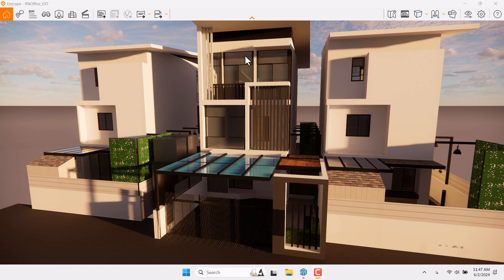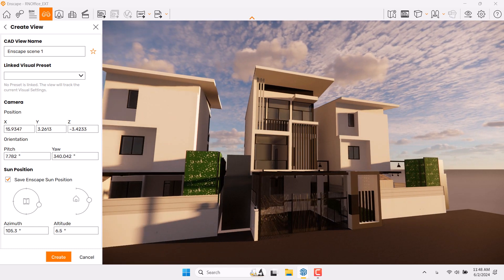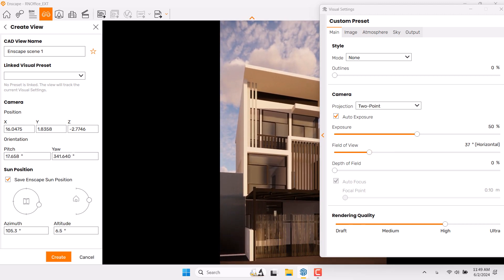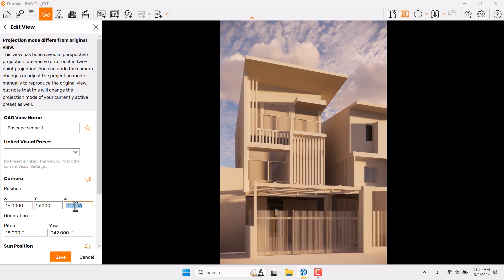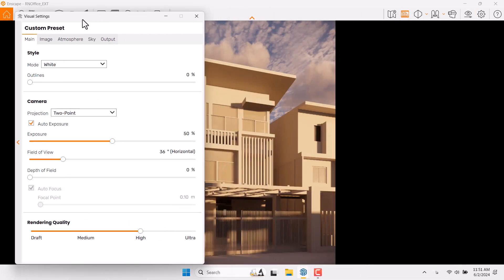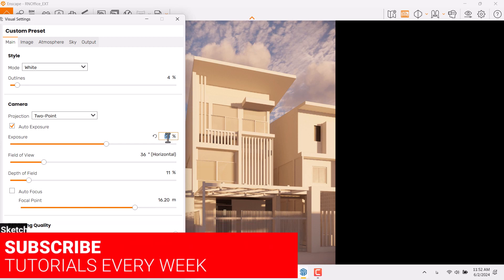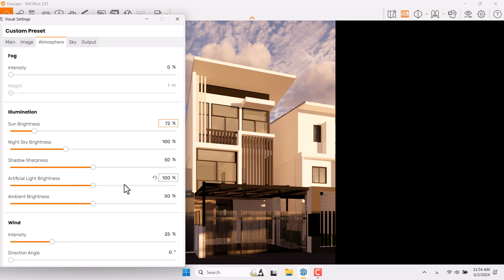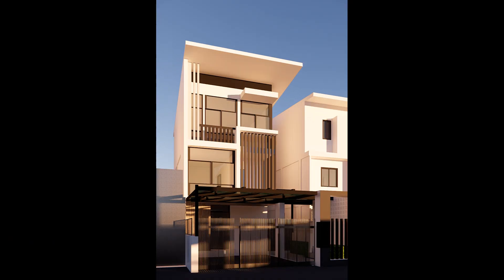Enscape Exterior Rendering Tutorial: Adjust Your Resolution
Exterior Rendering Tuorial Step By Step!
How To Adjust Our Rendering Resolution In Enscape 3.5.6!
Watch This Video And Enjoy From Rendering!